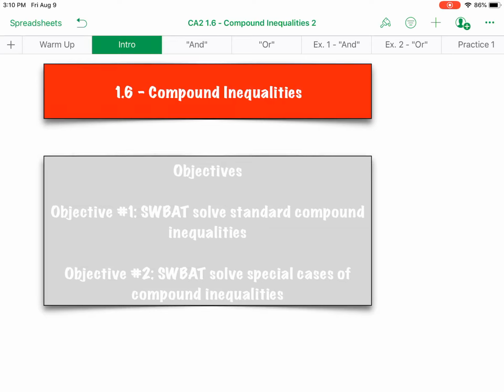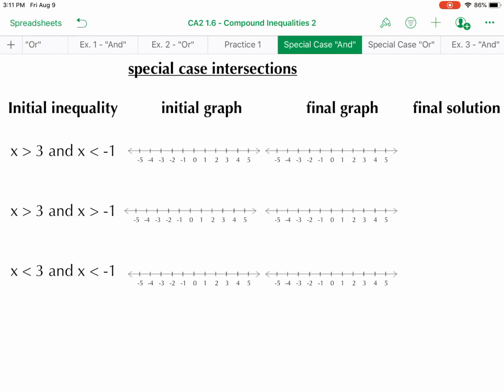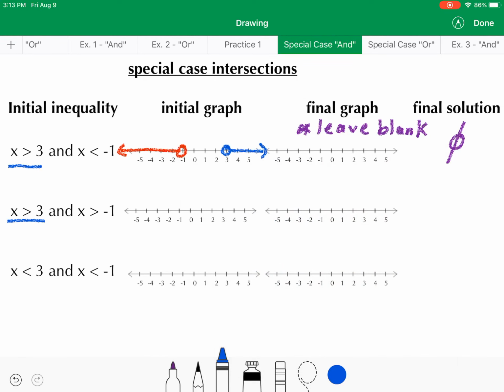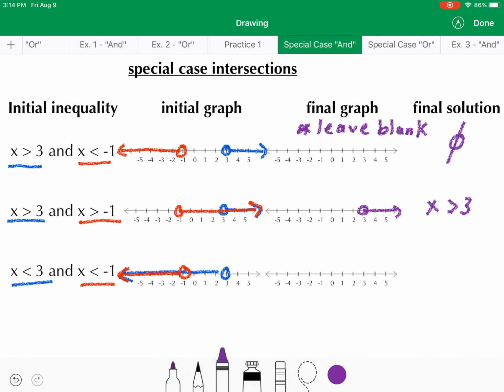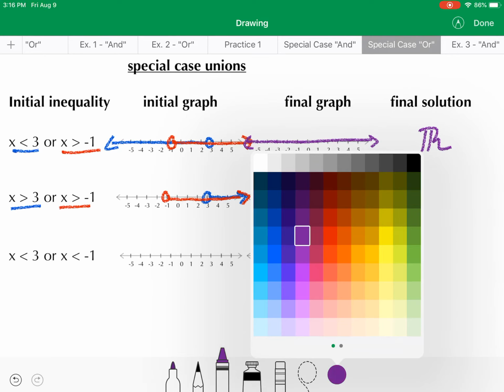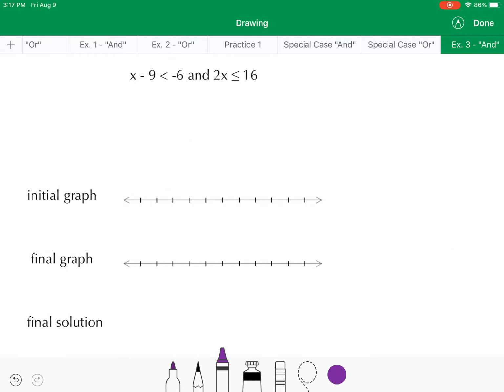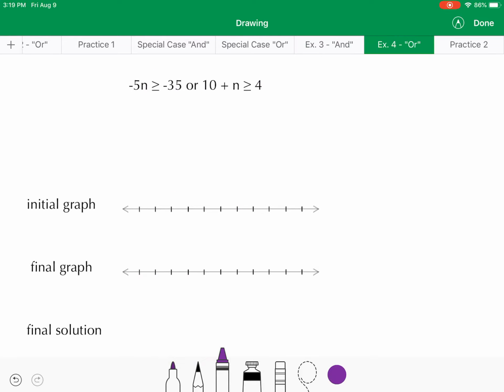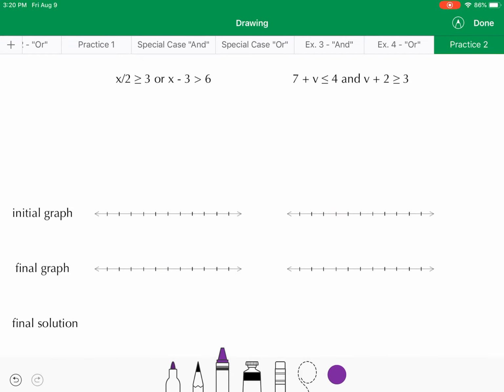CA2 1.6 - Compound Inequalities (Special Cases)